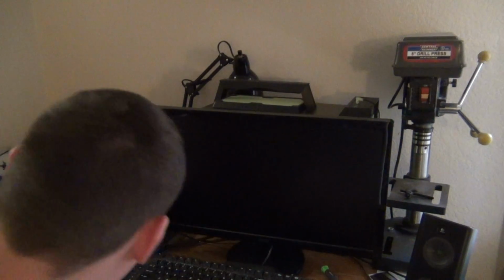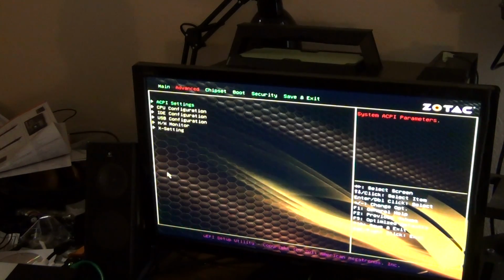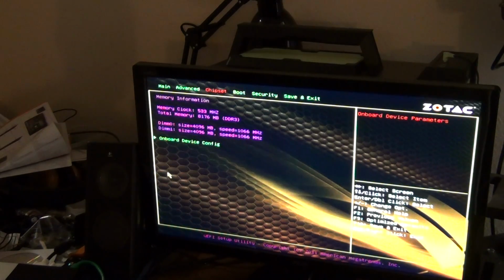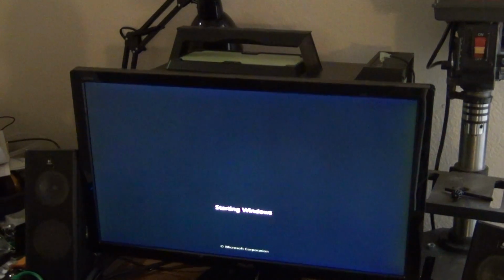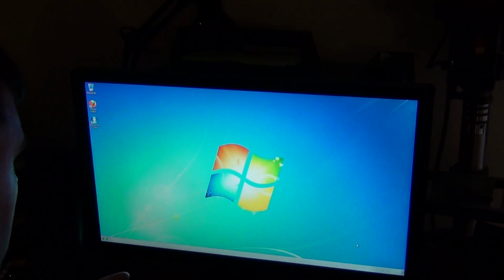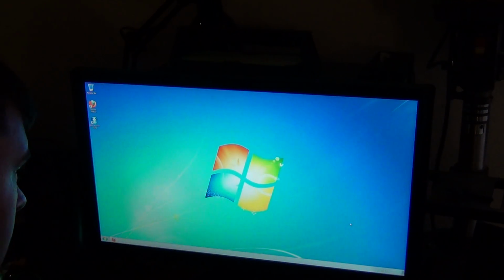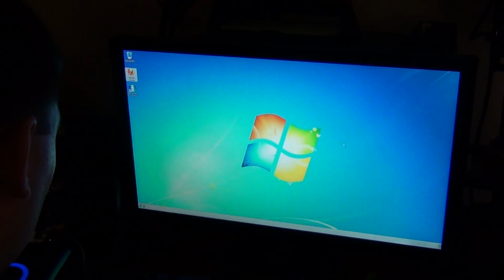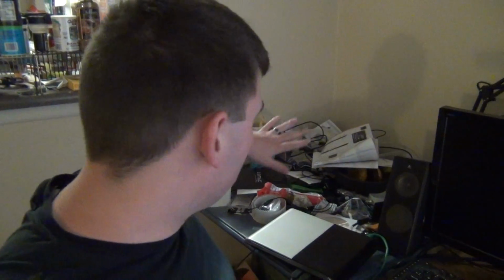Zotac Zbox Blu-ray review